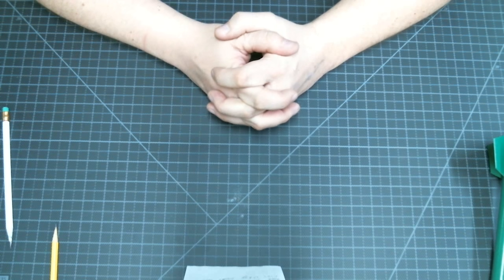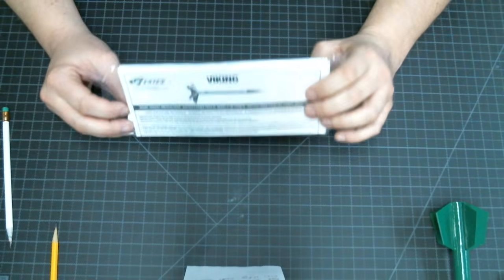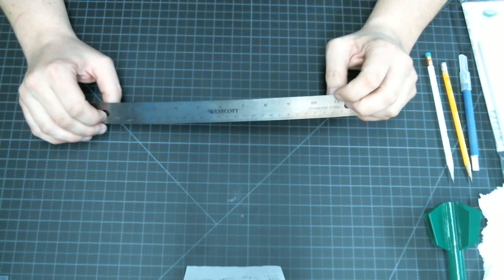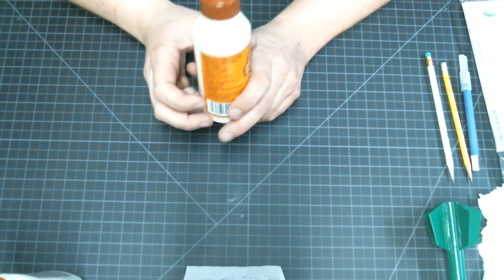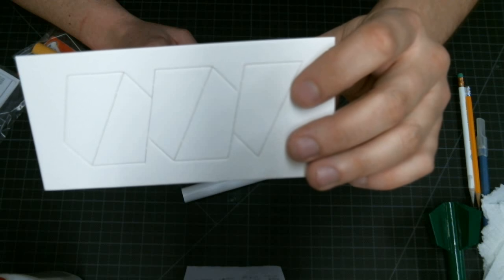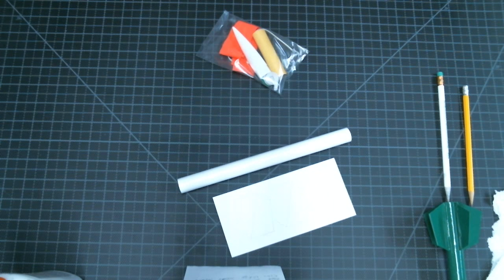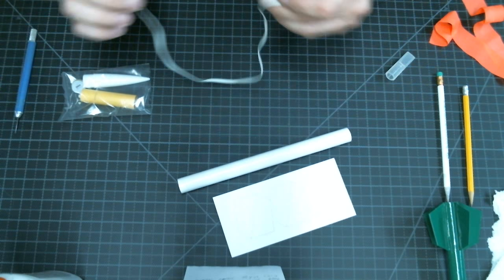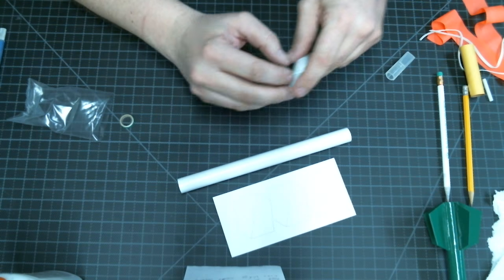Estes Viking Part 1- Tools and Materials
Part 1 of the Model Rocket build series. An introduction to the tools and materials we will be using